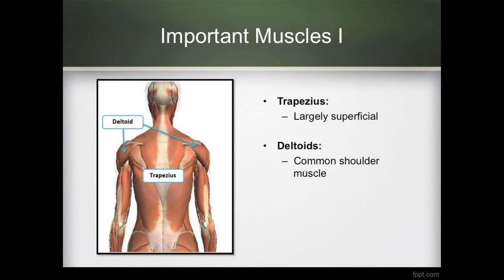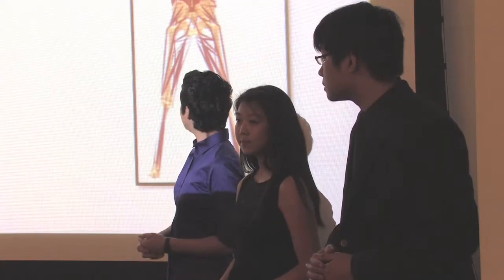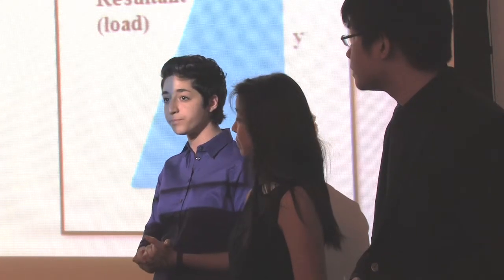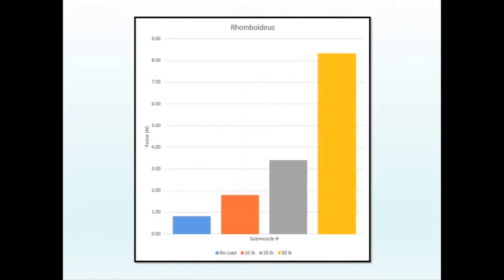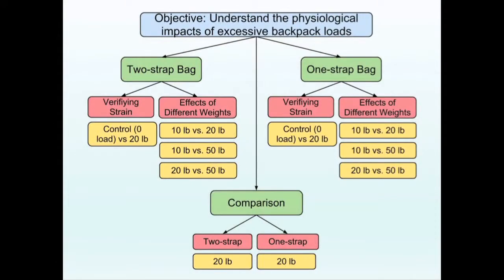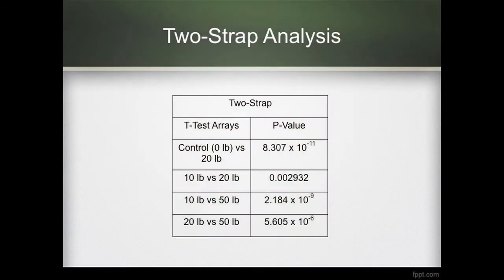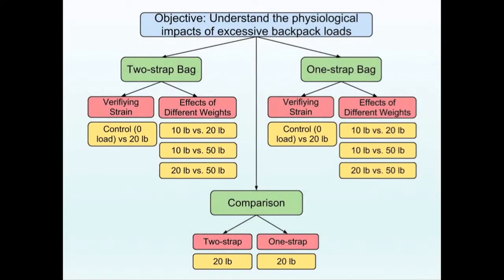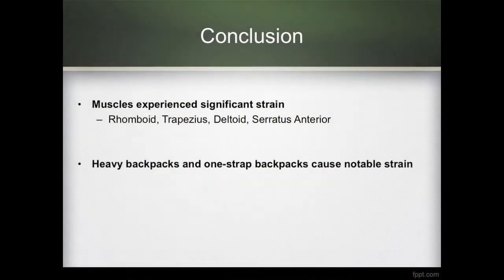Biomechanics of Human Body Motion